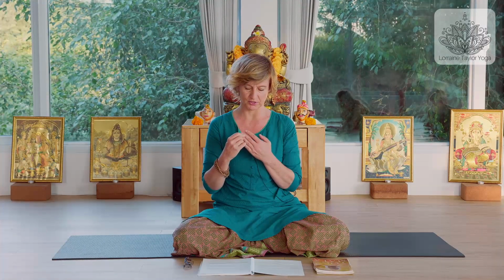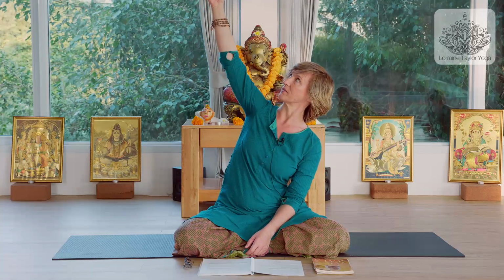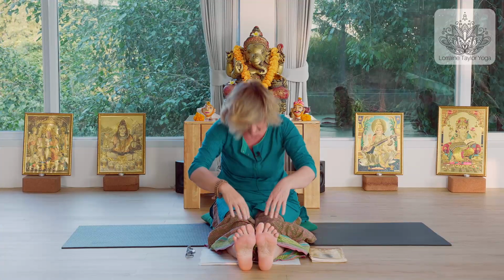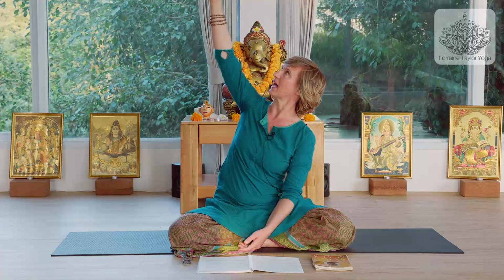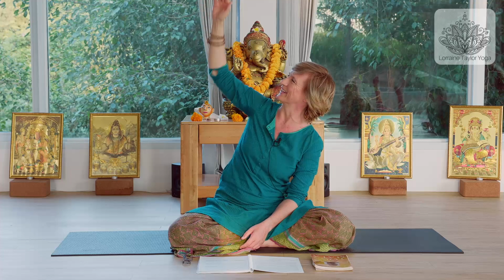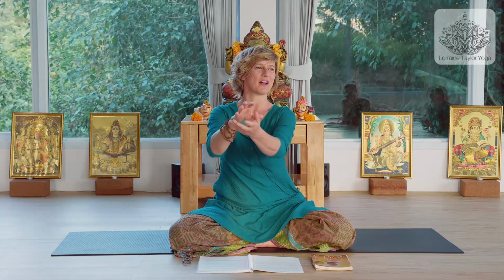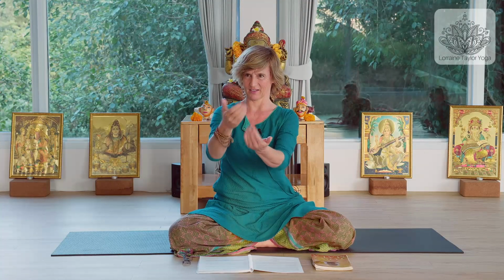The Lotus Blossom of Ashtanga Yoga | Tristana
Unlock the secrets of Ashtanga Yoga's Lotus Blossom with Lorraine as she delves into the transformative power of Tristana - the sacred union of vinyasa, bandha, and drishti.

With Tristana, discover the profound journey towards self-awareness, where practitioners cultivate control of the senses and deepen their connection to inner sensations and emotions.

Join Lorraine as she guides you through the profound depths of Ashtanga Yoga's lotus unfoldment.